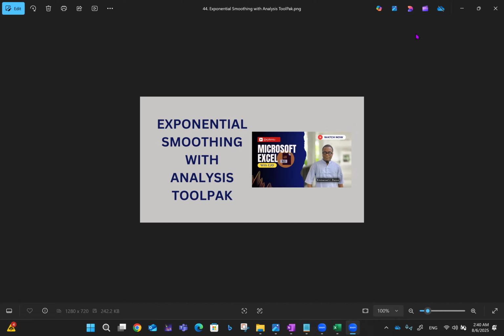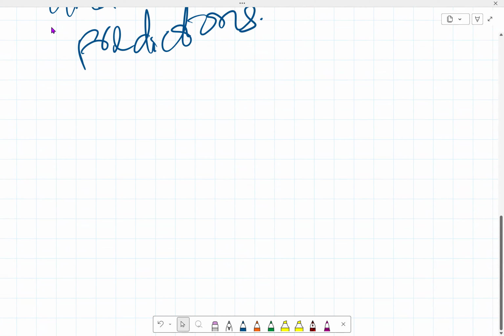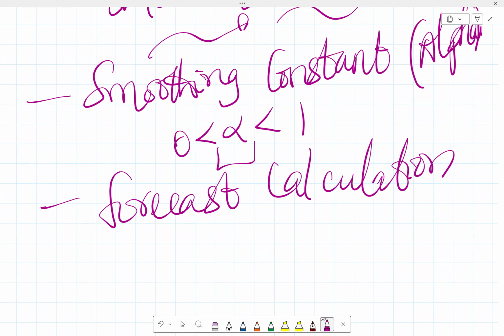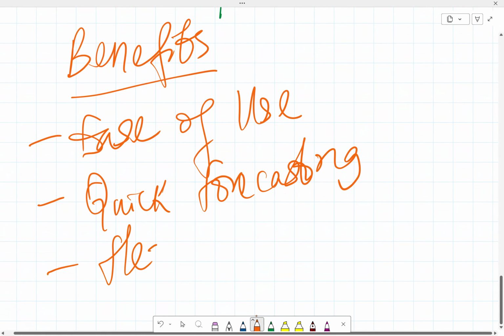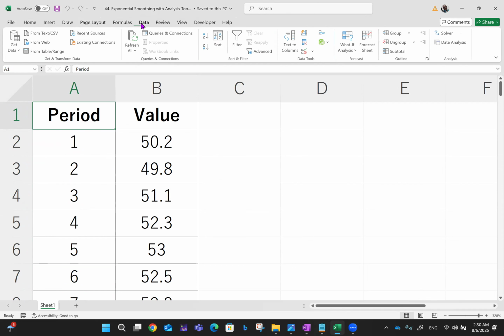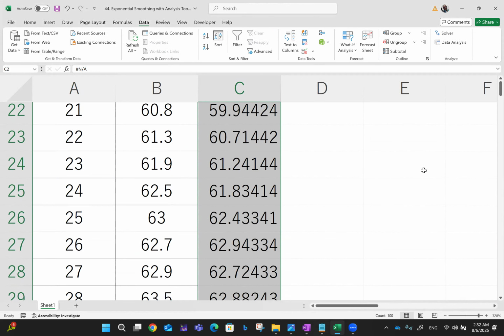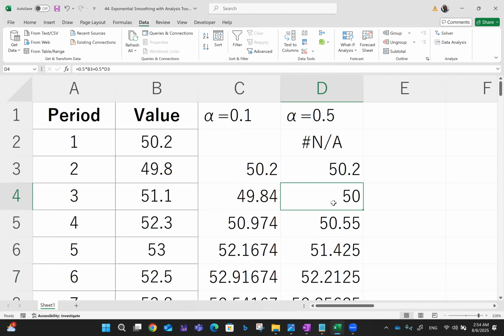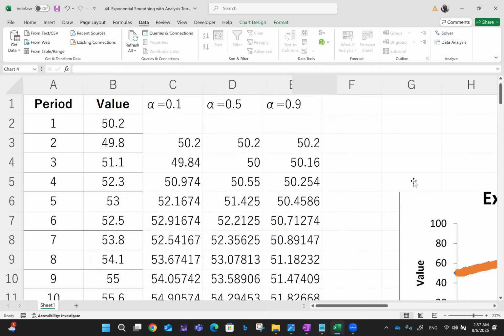44. Exponential Smoothing with Analysis ToolPak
Learn how to use Excel’s Analysis ToolPak to apply exponential smoothing for smoothing time series data and making simple forecasts.

This video guides you through enabling the ToolPak, setting the smoothing factor, and interpreting the results to better understand trends and reduce noise in your data.

Perfect for beginners and professionals looking for a quick way to smooth data and make short-term predictions without complex formulas or programming.